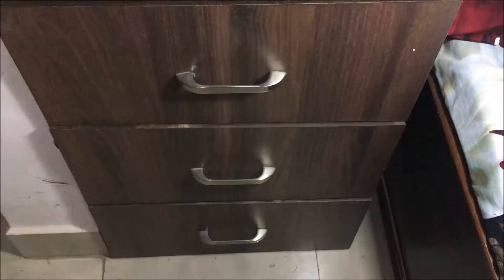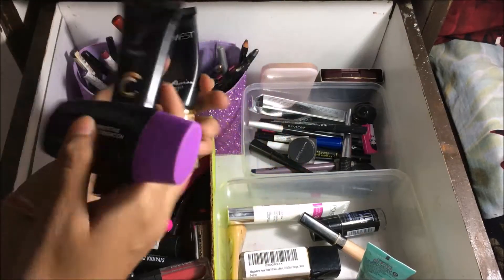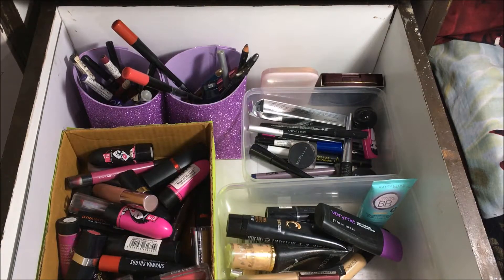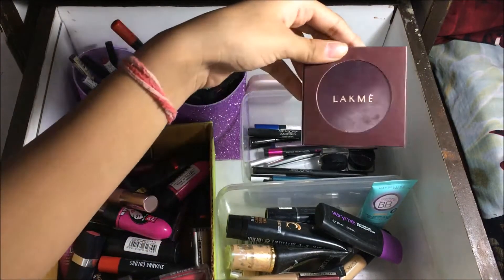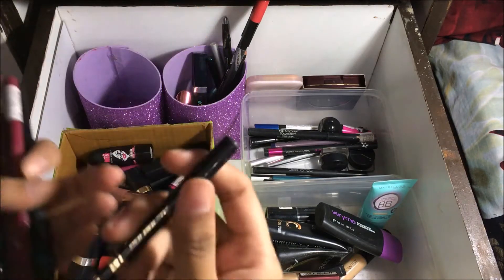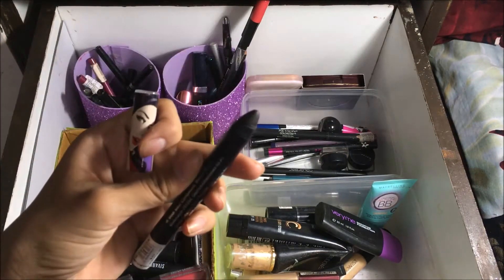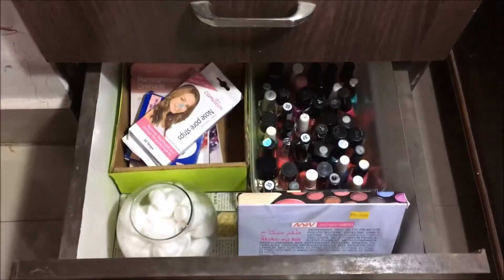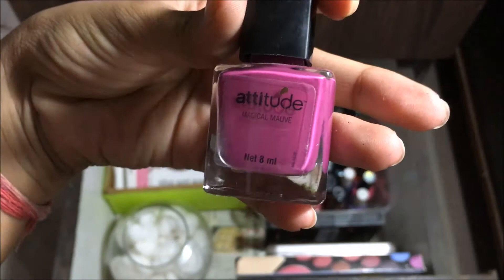My Makeup Collection | Glo_Girl | Swati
From really long time I wanted to share my makeup collection so I am here with the video.
I really hope that you will enjoy the video.
Love
Swati

Swatisingh44